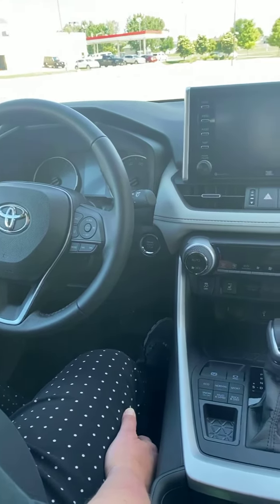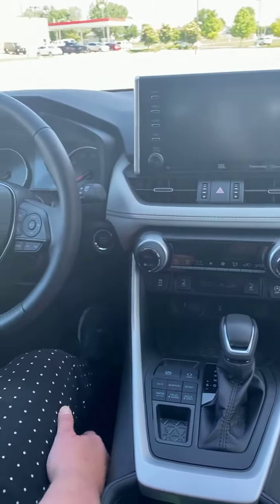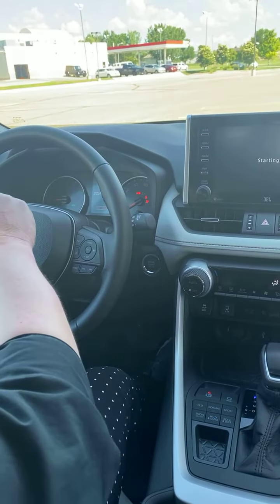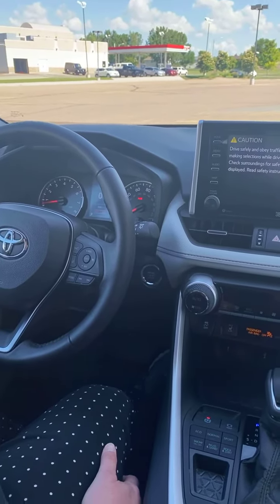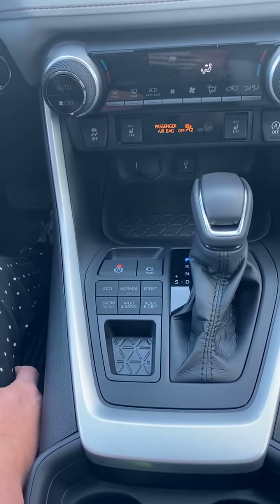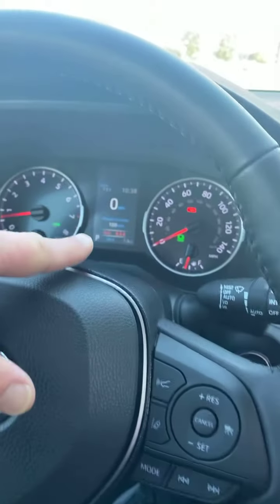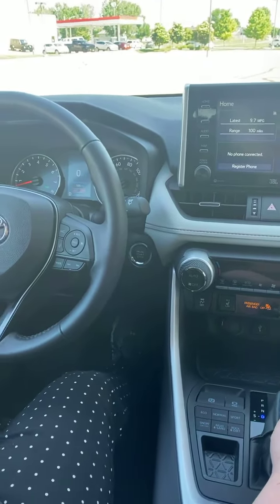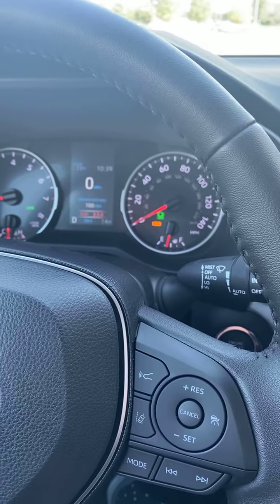Toyota RAV4 Brake Hold Feature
The brake hold button in the Toyota RAV4 allows the car to remain stopped even after the brake pedal is released. It can be turned on by pressing the button when you've come to a full stop and have the brake pedal depressed.